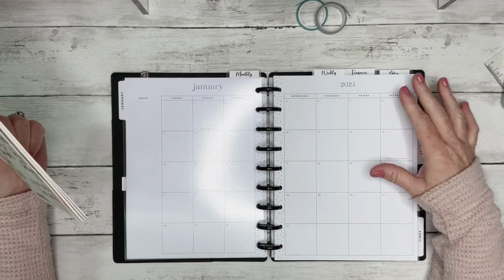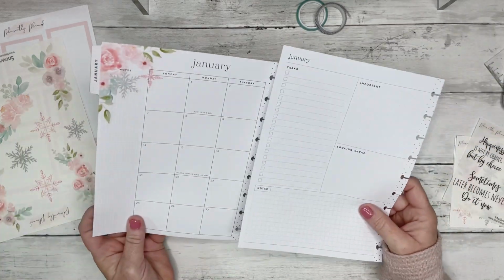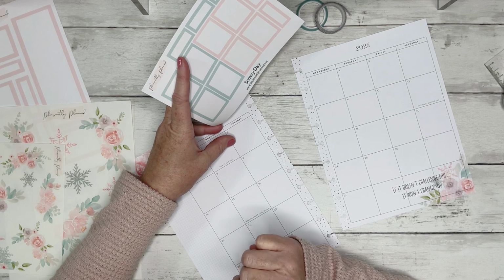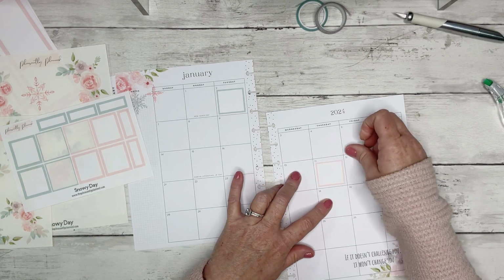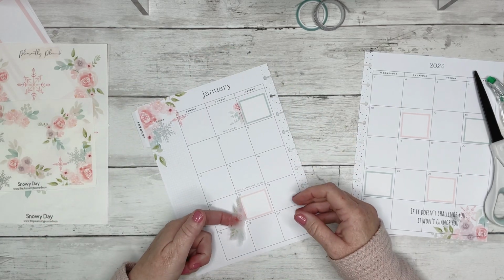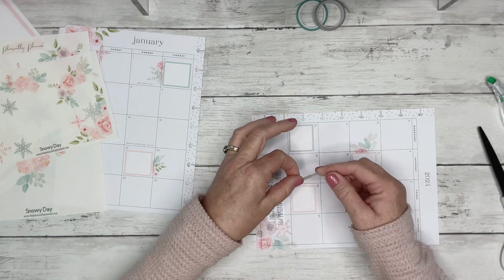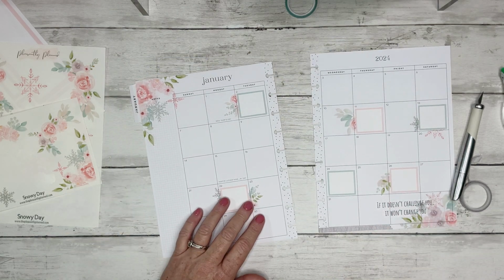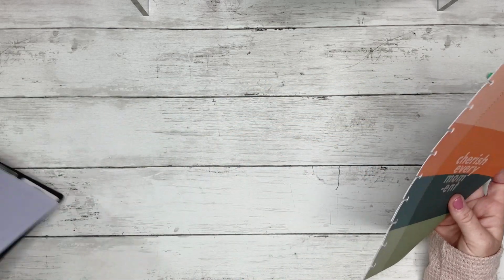Plan With Me! | January 2024 Monthly Spread | Classic Happy Planner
Hey Guys!
In this video I'm decorating a spread in my January 2024 Monthly.

Clear discs:

Study Bible:

HP Printer Paper:
32 lb

HP Printer:

Canon Printer:

White Sticker Paper:

Clear Matte Sticker Paper:

Clear discs:

Study Bible:

Notiq Planner and Covers:
Buffalo Plaid Washi
Black and White Grid Washi
Washi Set Spotted
Exacto Knife
Paper Trimmer
Metal Ruler Set
Tombow Mono Adhesive
Tombow Mono Correction Tape
Crop-A-Dile Disc Punch